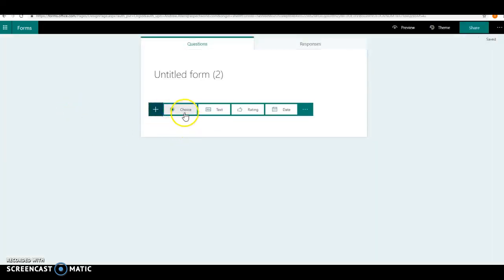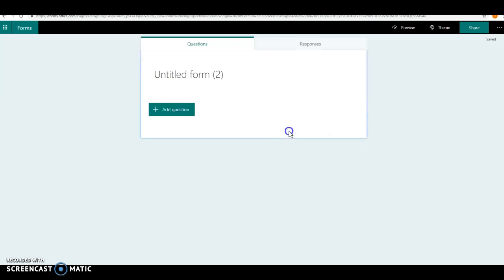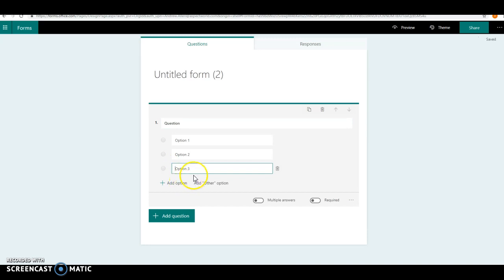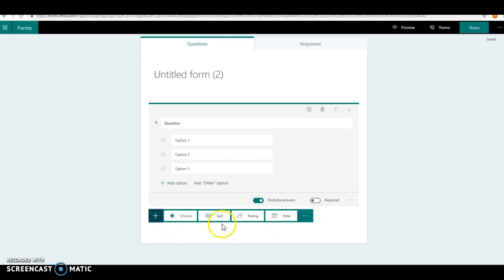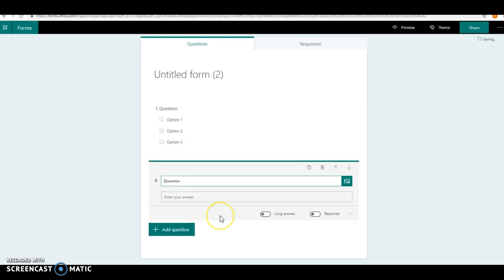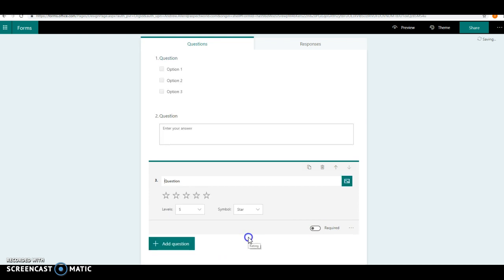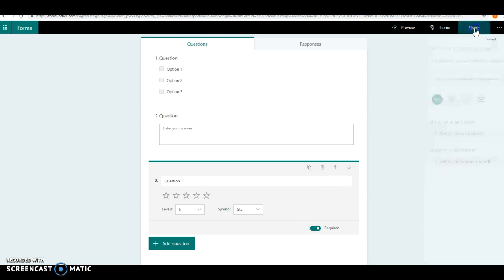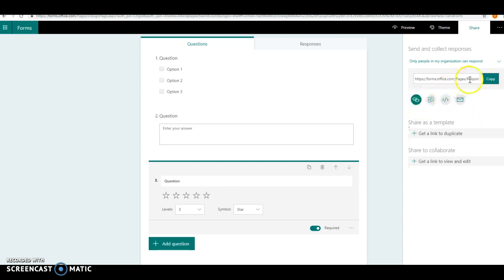Questionnaires using Office 365